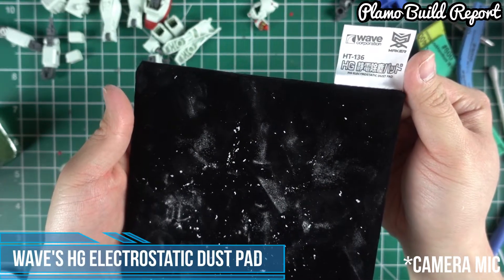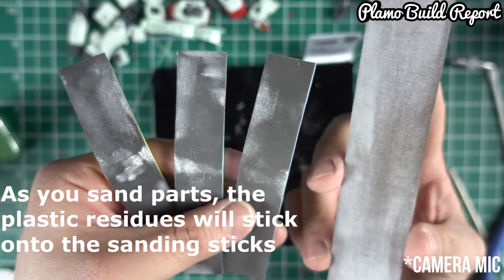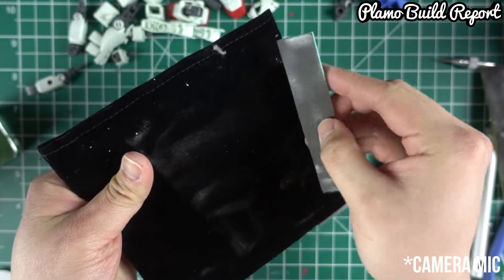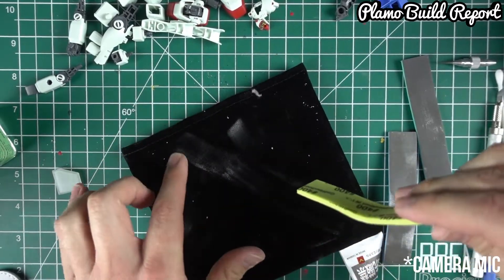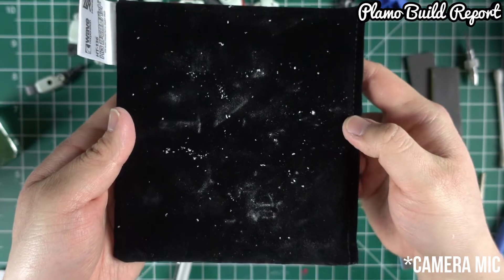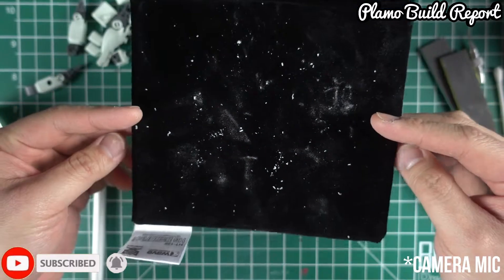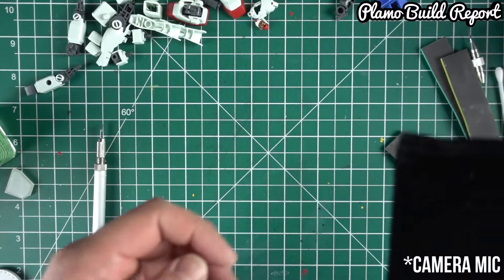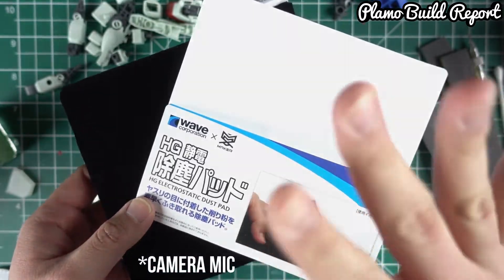[Tool Review] MUST HAVE CLEANING TOOL! HG Electrostatic Dust Pad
This is a quick review of WAVE's HG Electrostatic Dust Pad.

Video by: Plamo Build Report